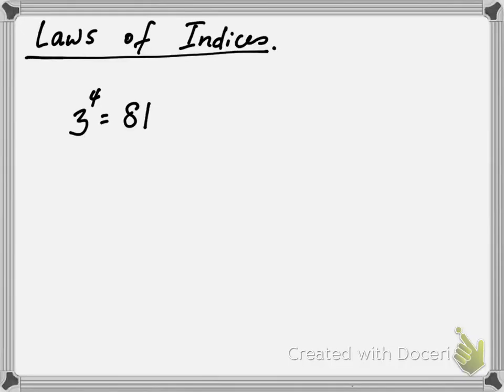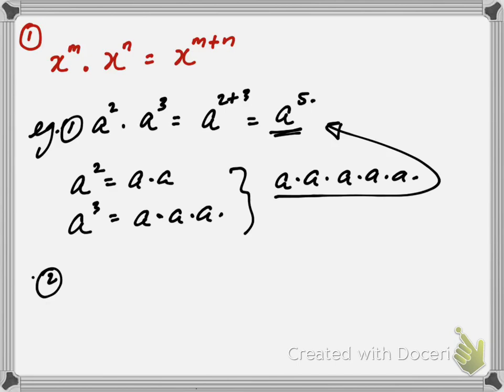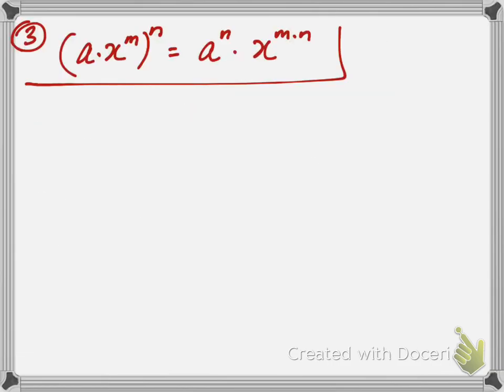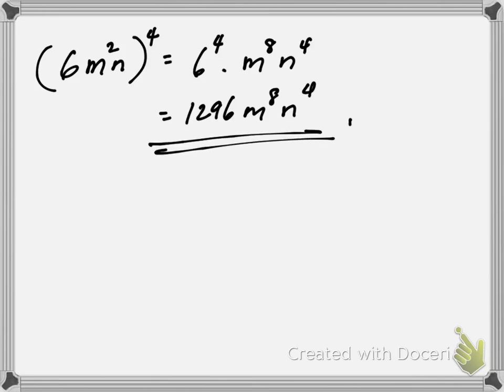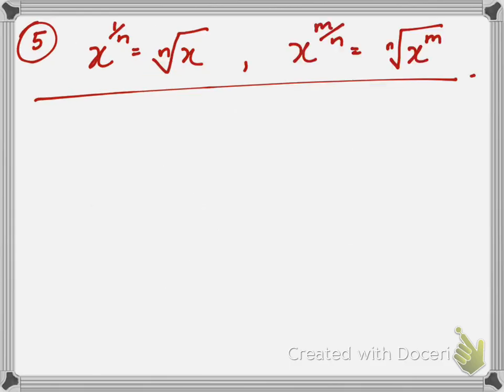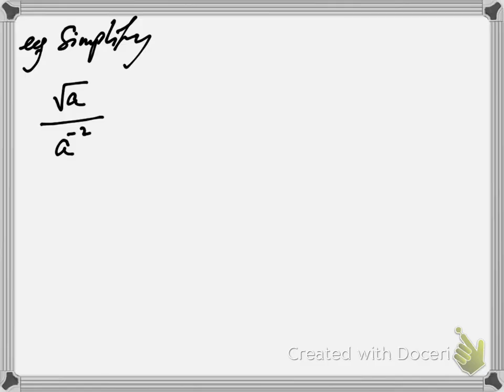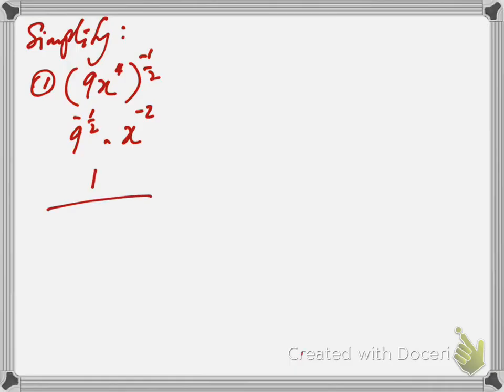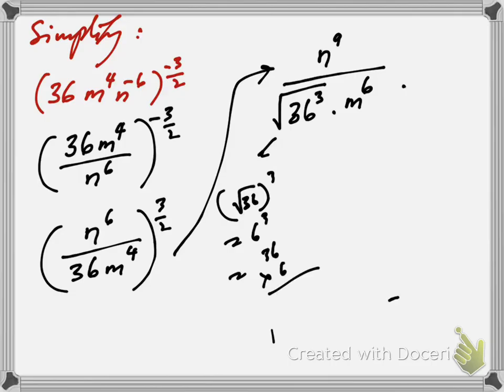Q2 Laws of Indices1